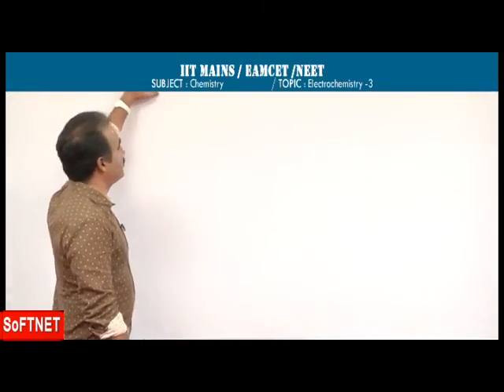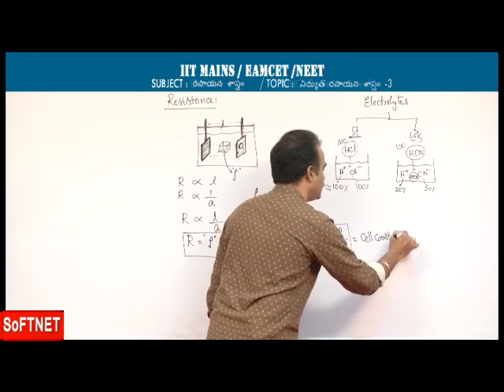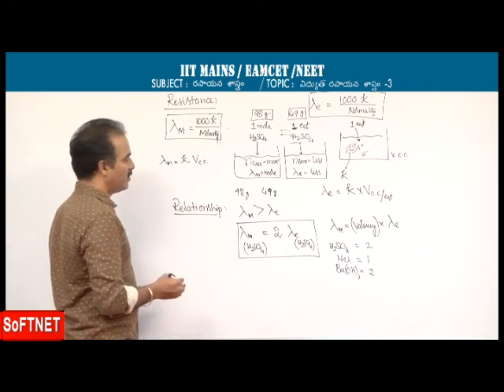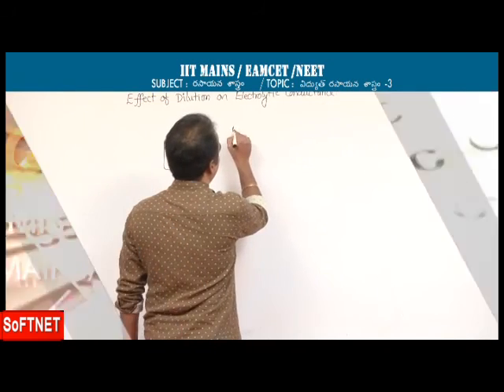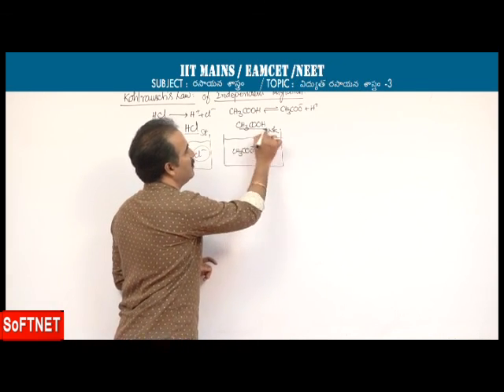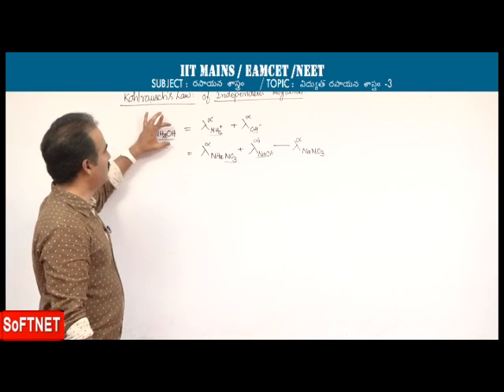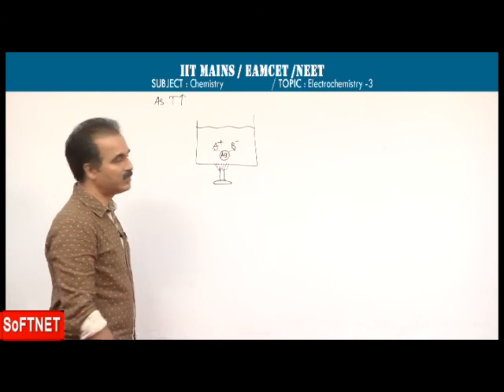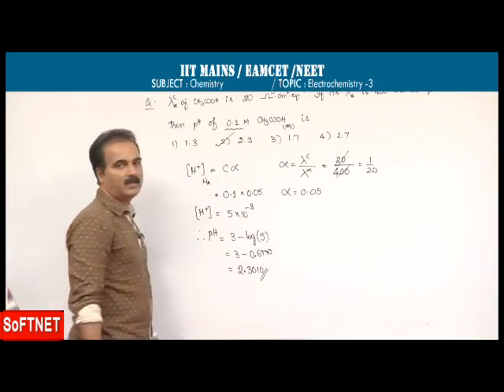CHEMISTRY || Electrochemistry - P3 || S.Ravi Kumar